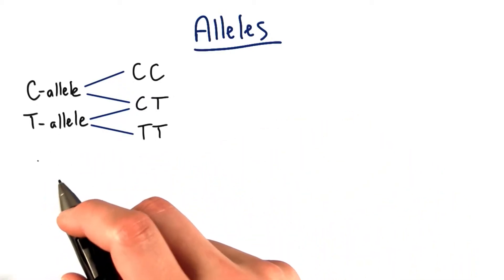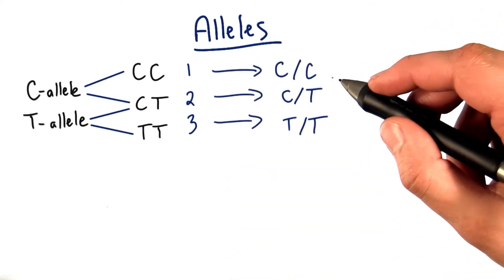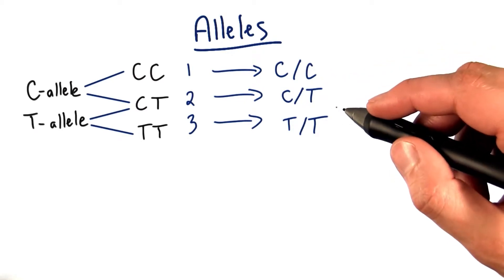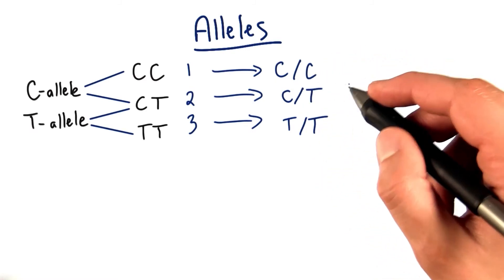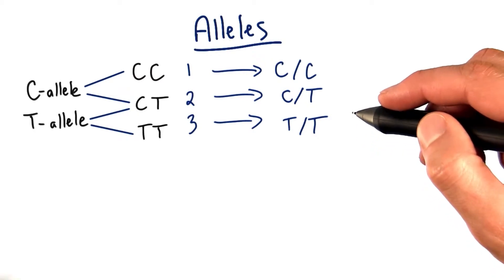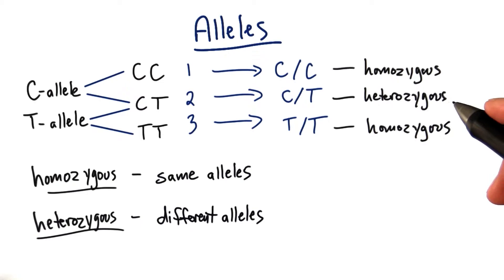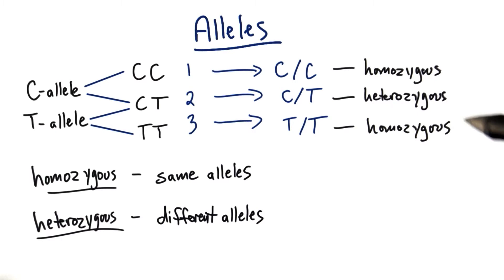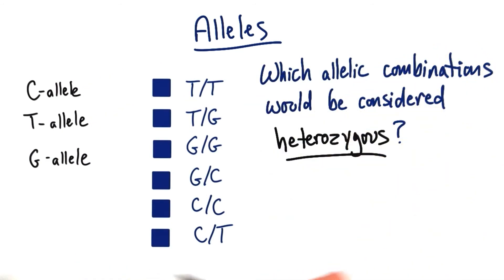Homo vs Hetero - Tales from the Genome